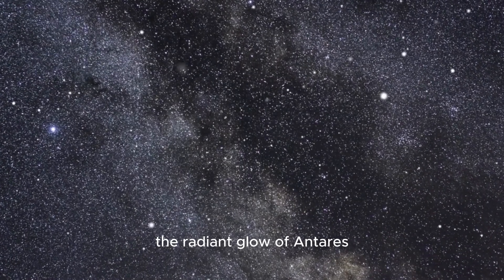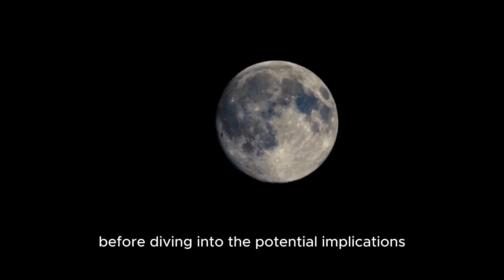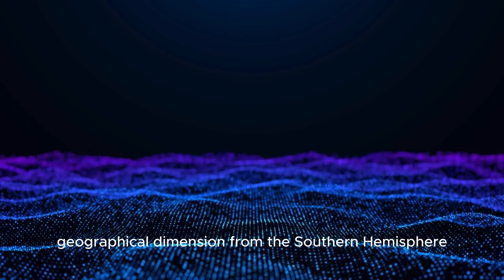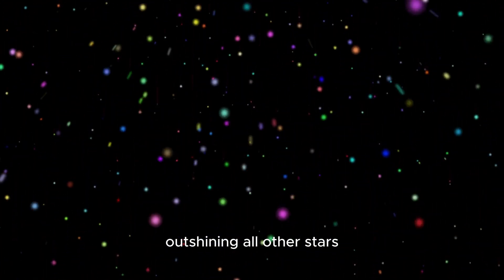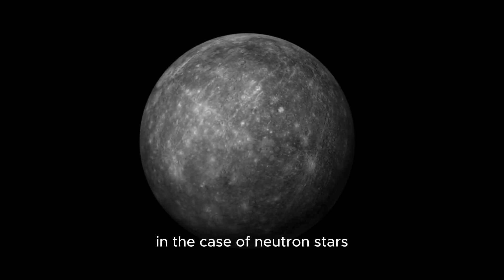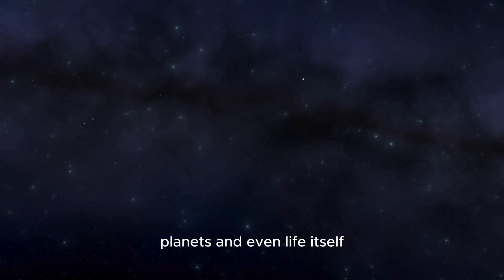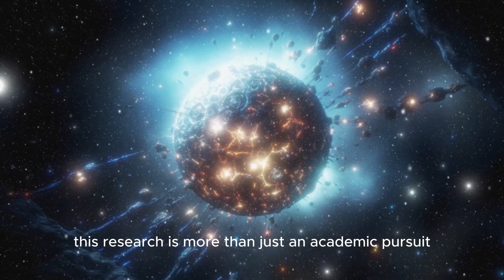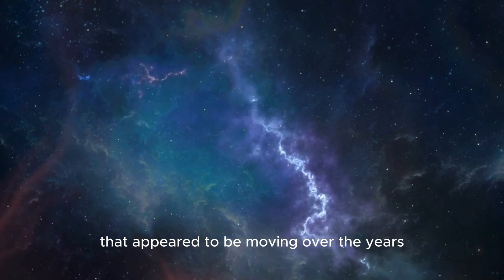Neil deGrasse Tyson: Antares Just EXPLODED—The Aftermath Is TERRIFYING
Neil deGrasse Tyson reveals the terrifying aftermath of the explosion of the massive star Antares. This supernova is not just another event in space—it’s a signal of something much more terrifying happening in the cosmos. In this video, Neil deGrasse Tyson explains how the explosion of Antares could have massive implications for our universe and our understanding of cosmic events. What does this explosion mean for the future of space? Could it be the precursor to something even more catastrophic? Watch now to find out the shocking details and get the inside scoop from one of the world’s leading astrophysicists.